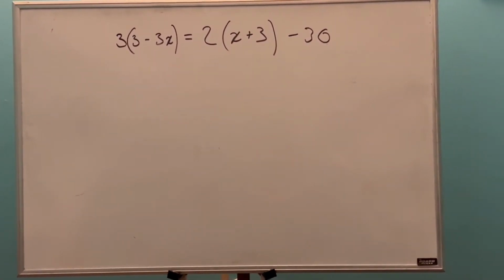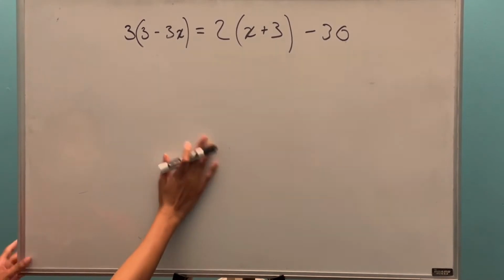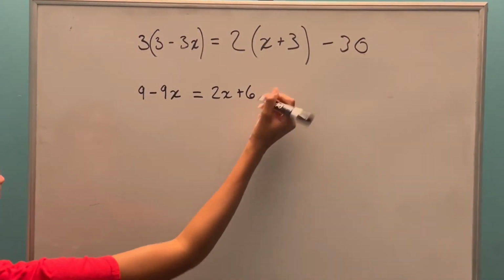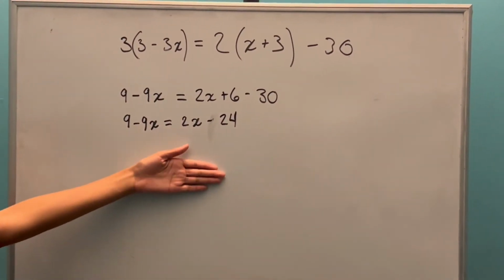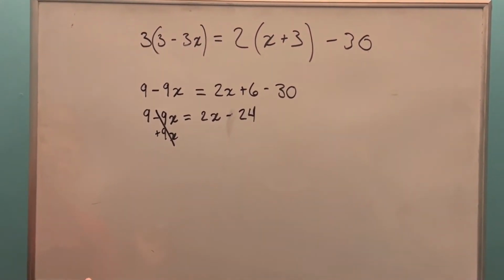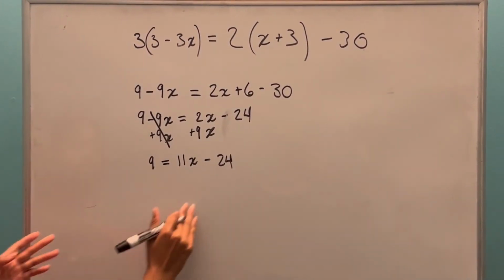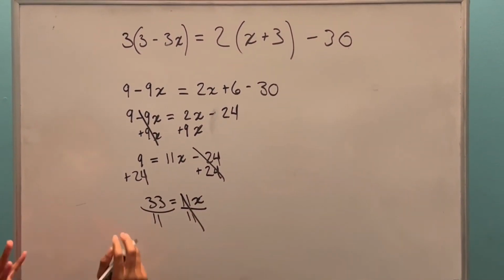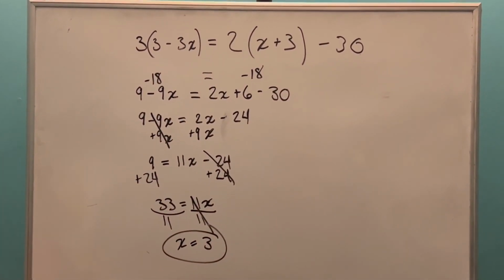Algebra I | Solving Linear Equations in One Variable | Class 8 Math | Eps 001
Whiteboard example of how to solve a linear equation in one variable. We solve for the unknown x. A linear equation is an equation in which the highest power of the variable is always 1. A linear equation is an algebraic equation represented in the form y=mx+b. Linear equations will make a straight line when graphed.